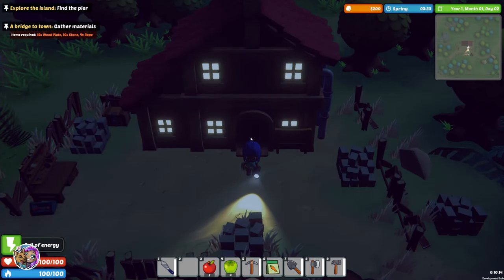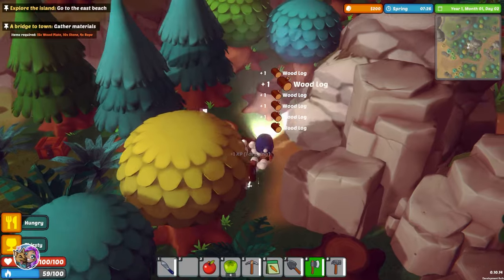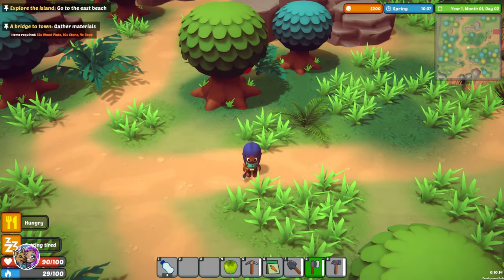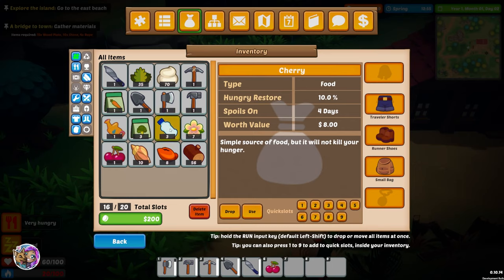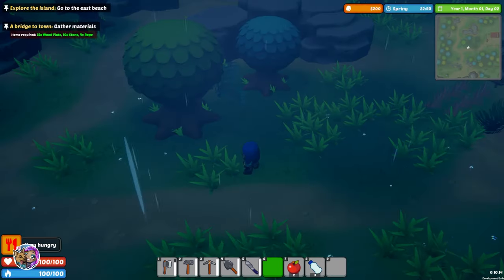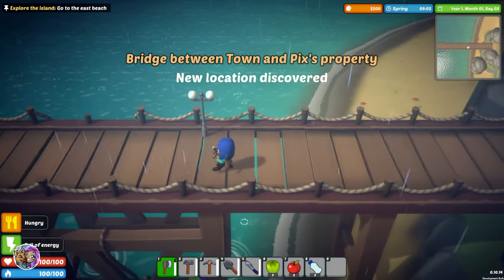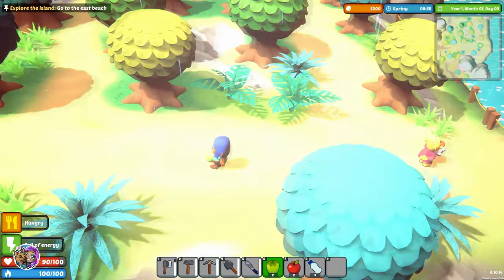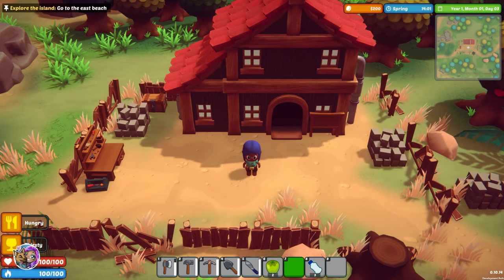Spirit of the Island [EP 02 Demo] I One and Done Series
::Open Pandora's Box::

A little more gameplay and my final thoughts! Spoiler Alert! Loved the game!

"Spirit of the Island is a relaxing life simulation RPG set on a distant tropical island. Explore the once-prosperous tourist destination, meet the locals, and lend a hand to restore the towns to their former glory as you embark on a long journey that will help you rediscover your past!"

Demo Now on Steam!

✔ EDITING/RECORDING:
 - Adobe Premiere Pro
 - OBS
 - Blue Snowball Mic
 - Corsair Virtuoso